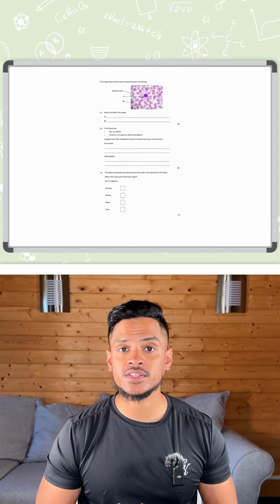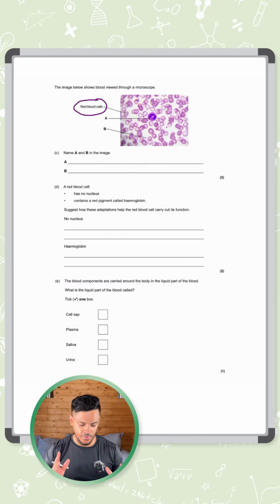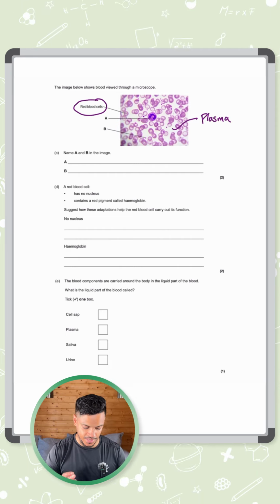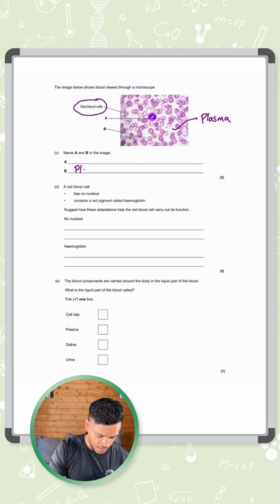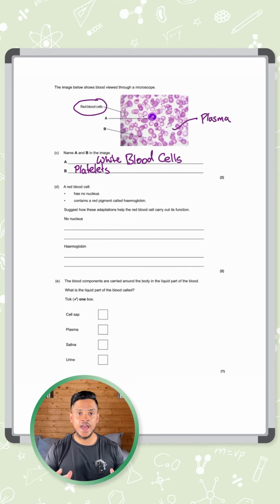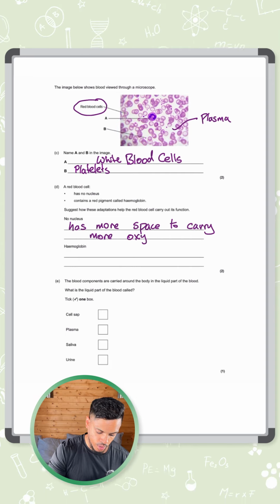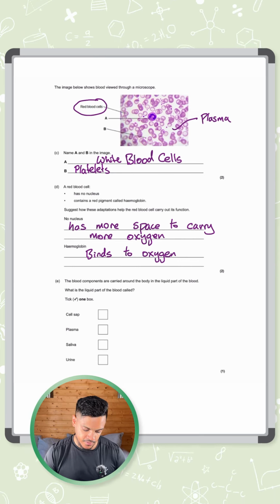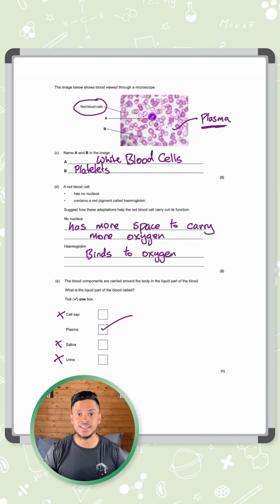GCSE Biology: Exam Question | Blood Through a Microscope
Identify A and B in this blood sample.

💬 How do these adaptations help red blood cells carry oxygen?